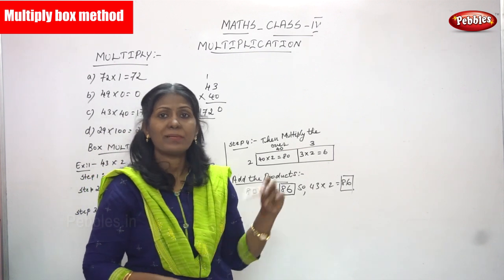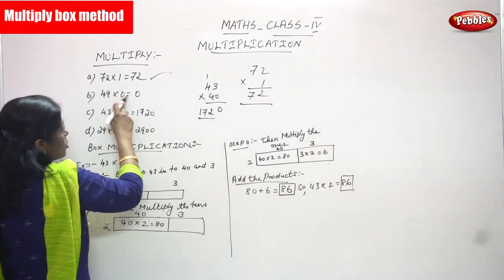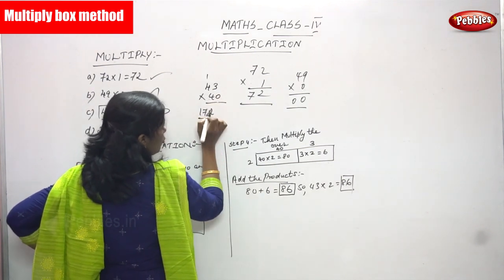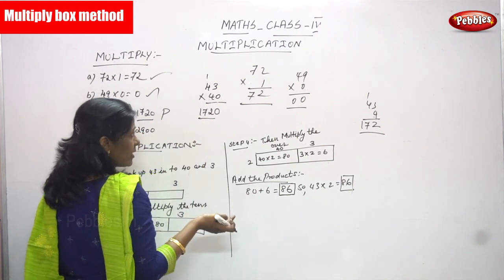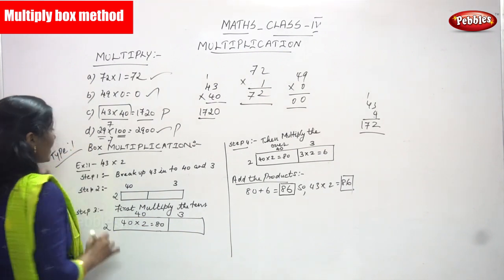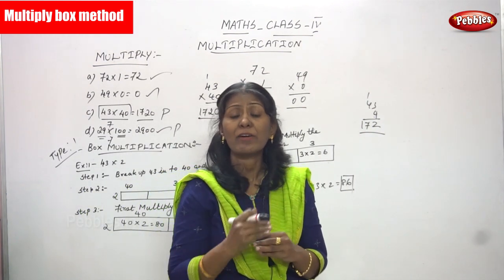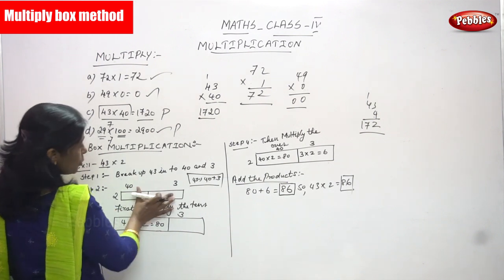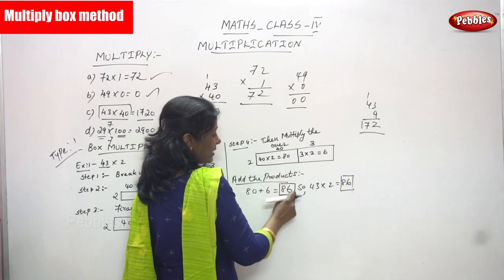4th Std CBSE Maths Syllabus | Multiply box method Sum - 1 | CBSE Maths Part-45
4th Std CBSE Maths Syllabus | Multiply box method Sum - 1 | CBSE Maths Part-45